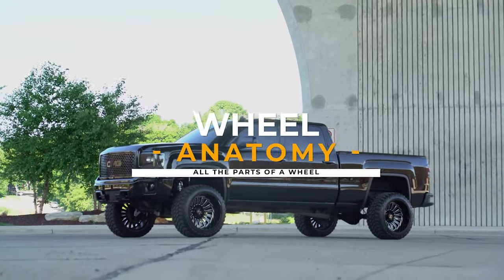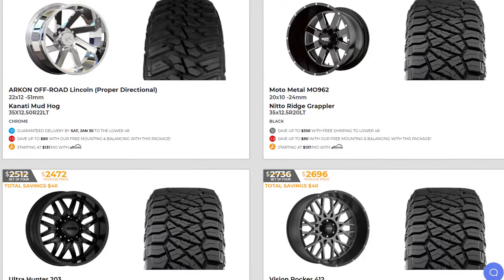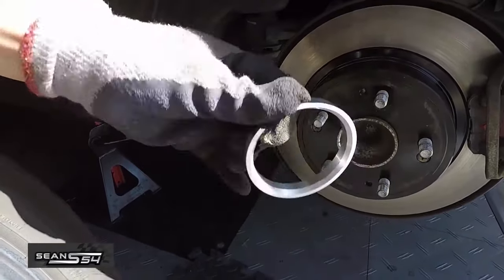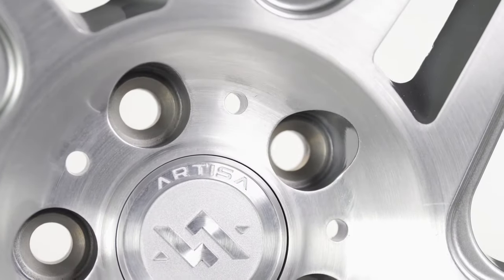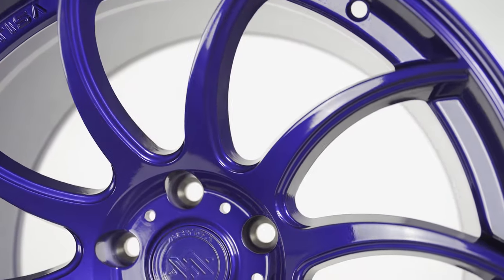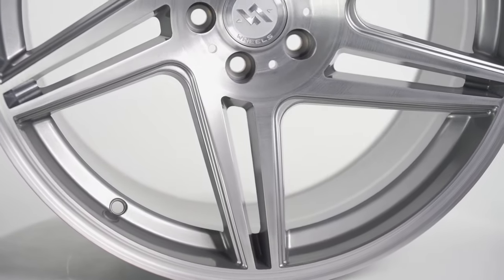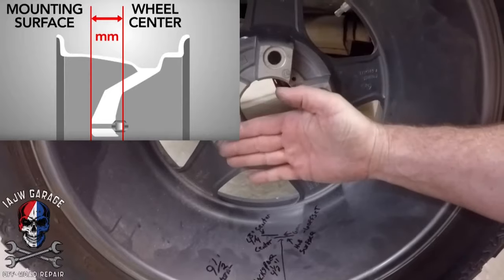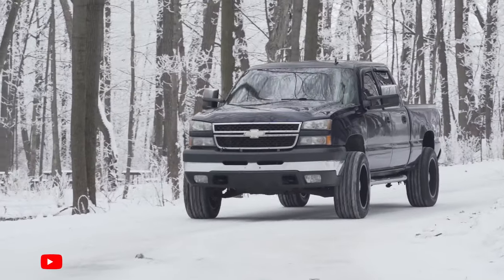Wheel Anatomy: Everything to know about a wheel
In this Video we show all the parts that make a wheel and there purpose. We also show how to measure back spacing, offset and how to determine what your bolt pattern is.

For all your wheel, tire, and lift kit needs visit sdwheel.com